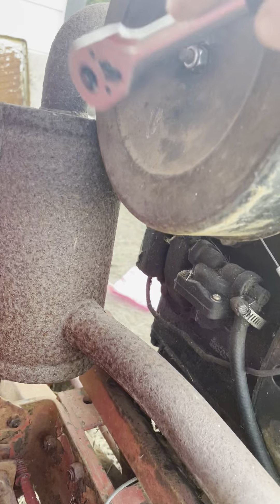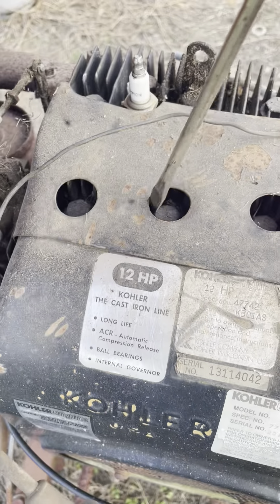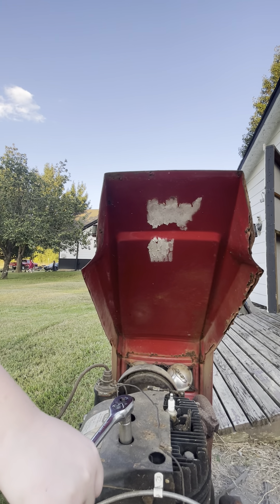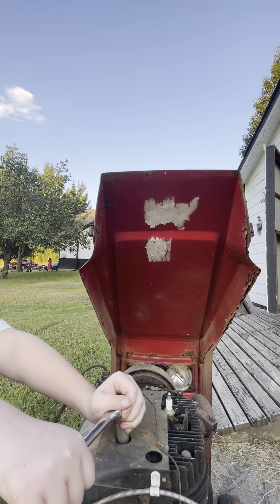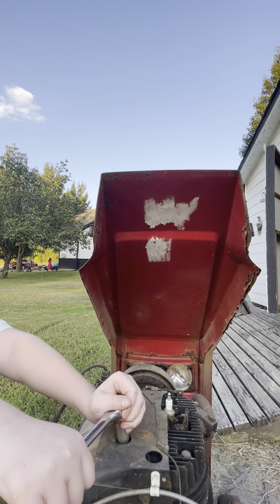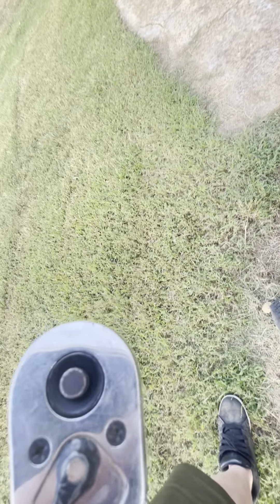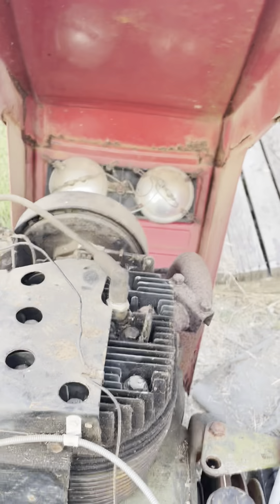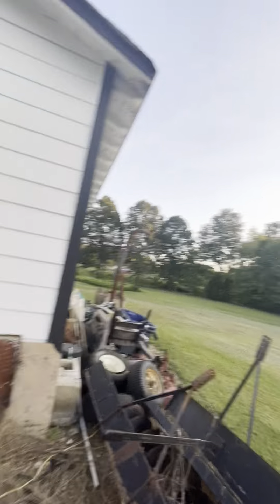Fixing up old tractor